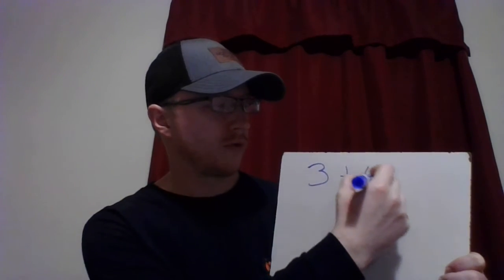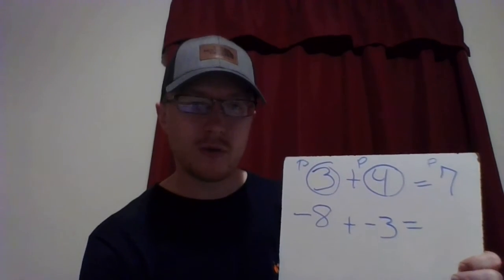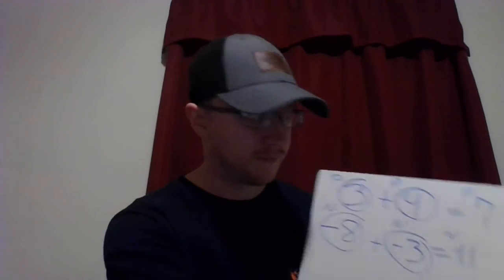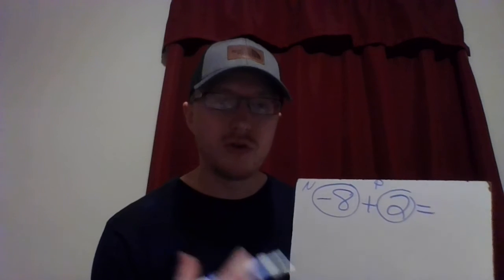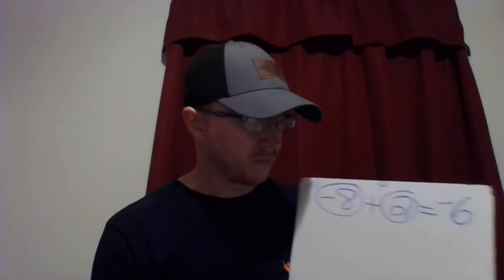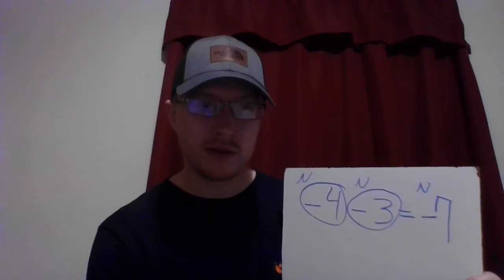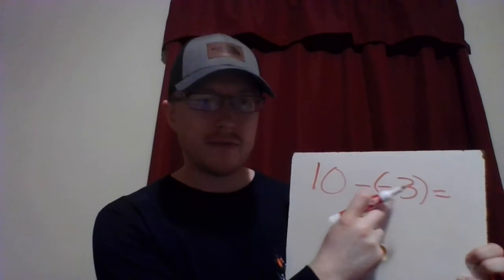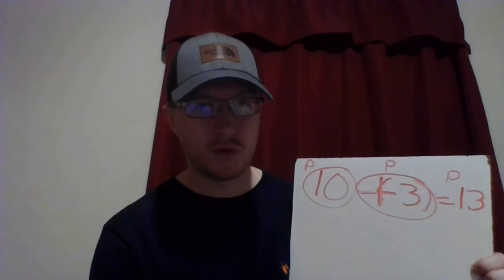Adding and Subtracting Integers (Digital Learning Day #1)